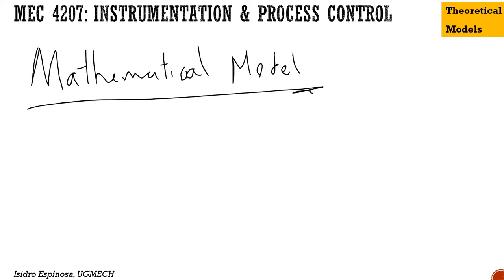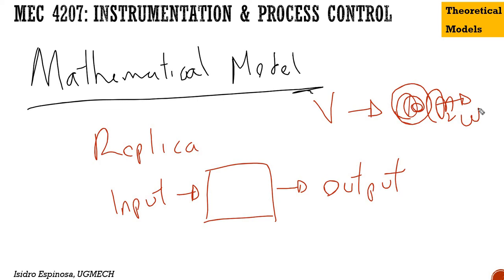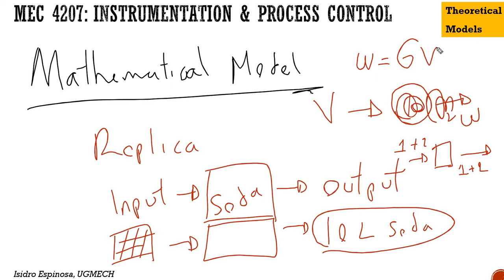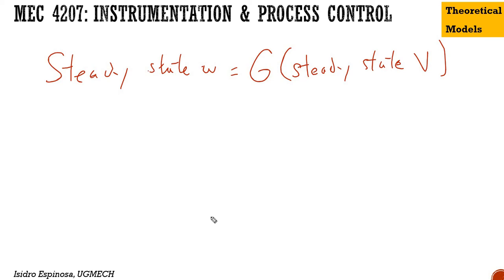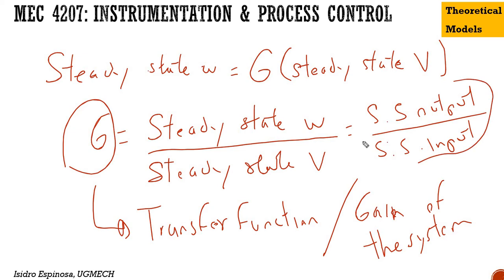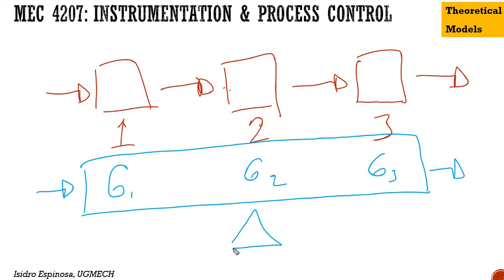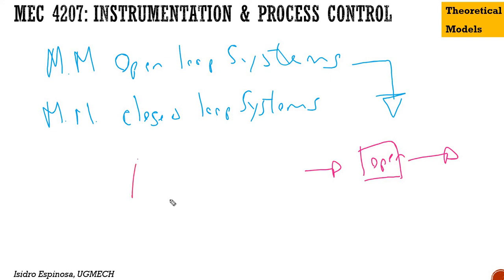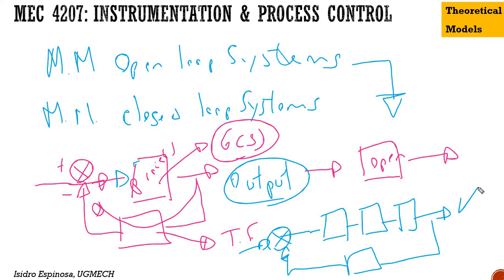How Mathematical Models represent reality: MEC4107 Theoretical Models 1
1. Introduction to Mathematical Modelling in Control System.